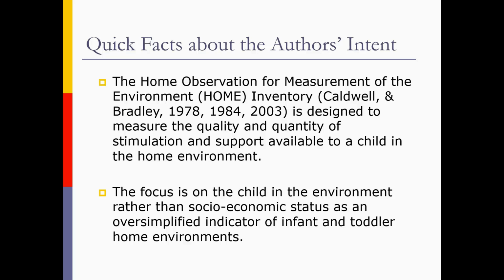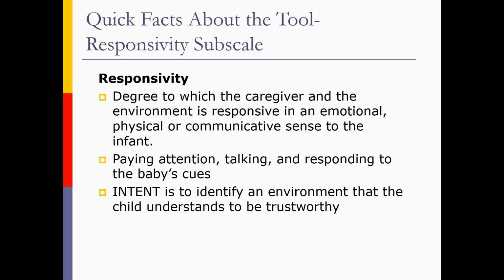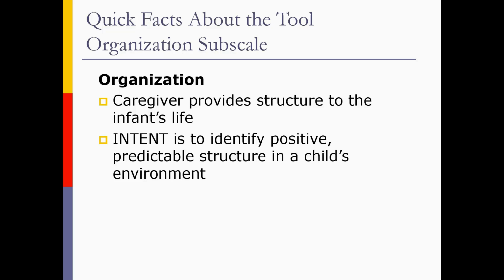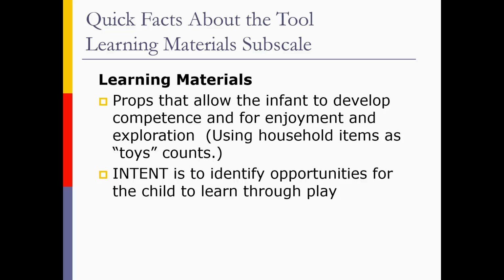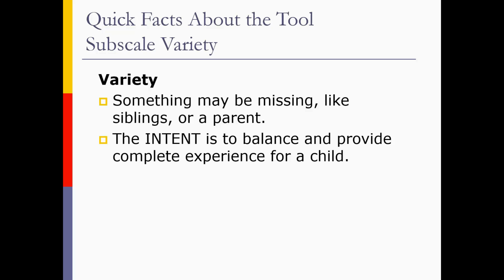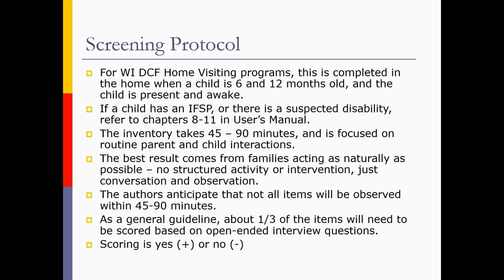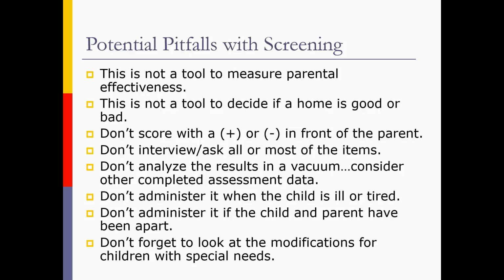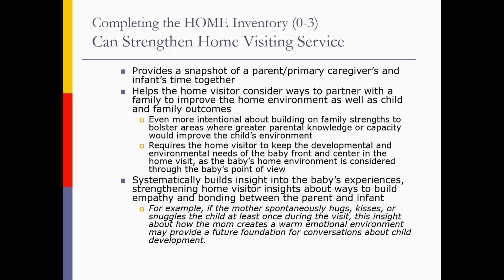People-Centered Screening and Assessment: Mod 6 - Home Observation for Measurment of the Environment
These learning modules were made possible through a partnership with the Wisconsin Department of Children and Families, the University of Wisconsin-Milwaukee Child Welfare Training Partnership (MCWP), and Common Worth, LLC.